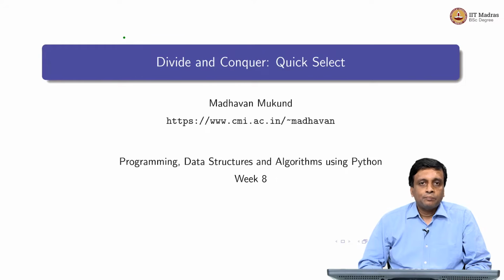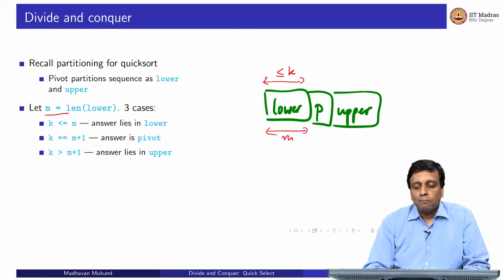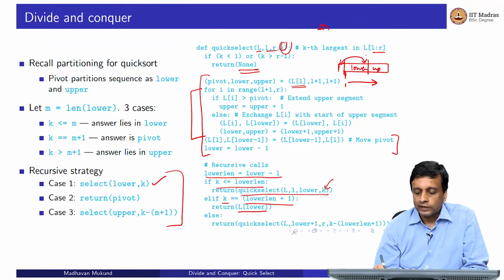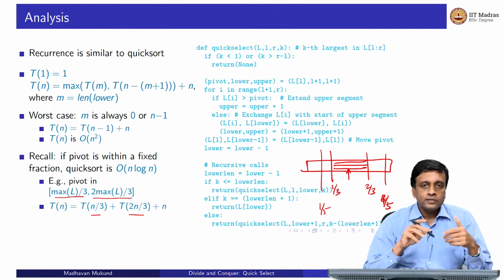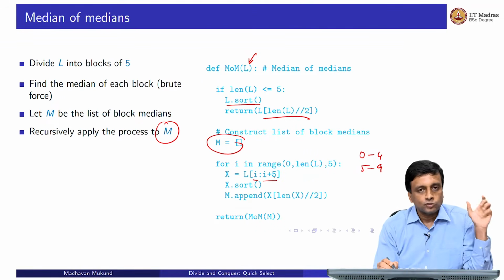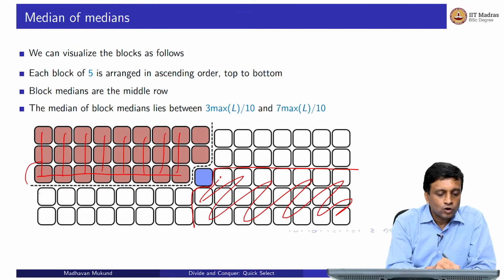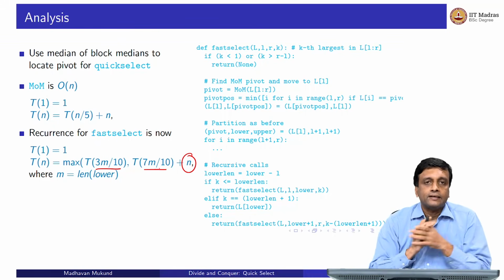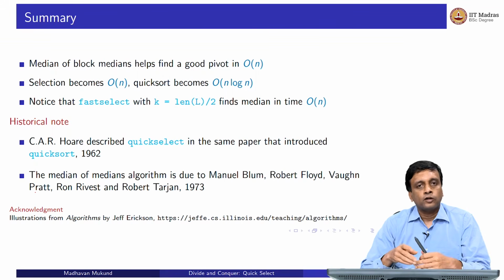8.5 : Divide and Conquer-Quick Select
Video Overview
This lecture introduces the Quick Select algorithm, a classic divide and conquer method for finding the kth smallest or largest element in an unsorted list. Closely related to Quick Sort, this algorithm strategically partitions data around a chosen pivot, recursively focusing only on the relevant portion of the list to achieve impressive efficiency — O(n) on average. We analyze its worst-case behavior, explore the impact of pivot selection, and discuss the ingenious Median of Medians technique that ensures guaranteed linear time. The lecture concludes by tracing the algorithm’s origins and contributions from computer scientists such as Tony Hoare, Manuel Blum, Robert Floyd, Vaughn Pratt, Ron Rivest, and Robert Tarjan, highlighting its importance in algorithm design and analysis.